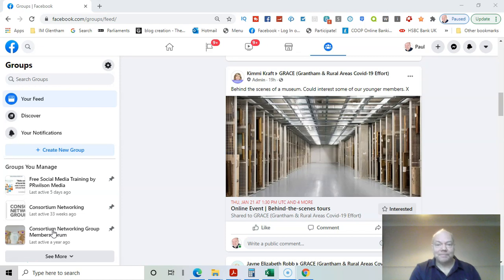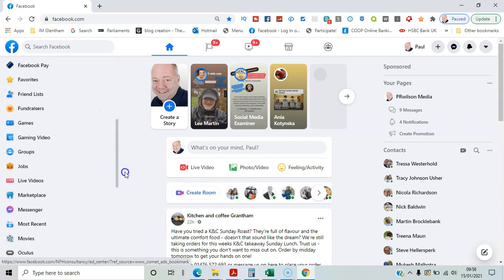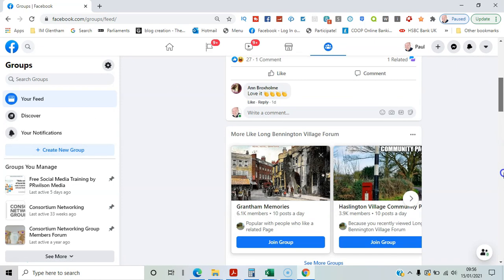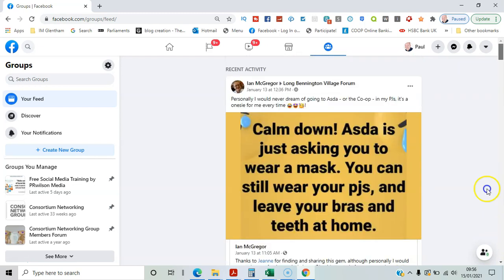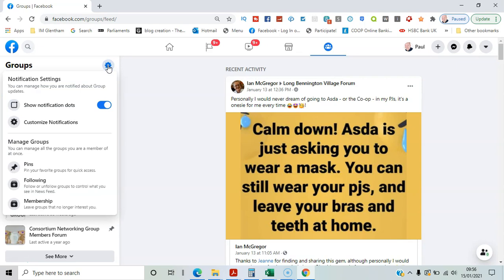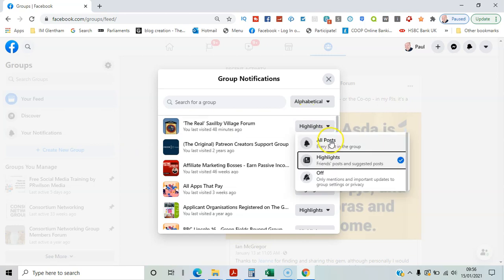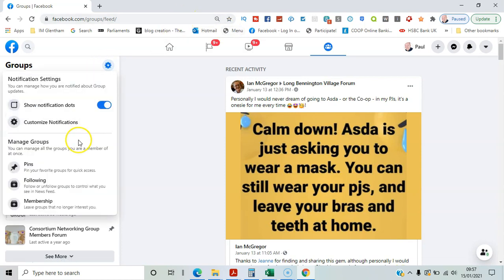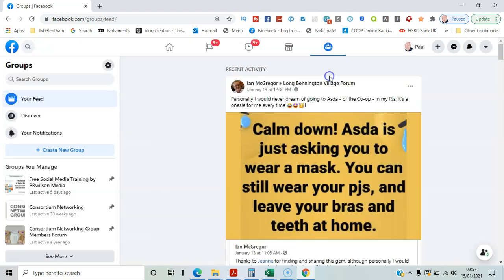Facebook group newsfeed 2021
Facebook gtoup newsfeed 2021.

Facebook 2021, how to use group newsfeed